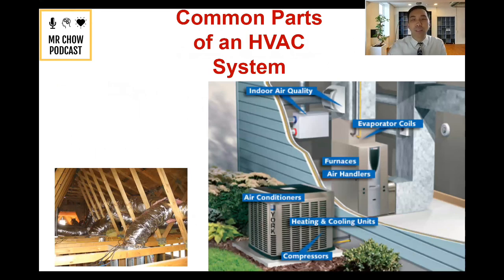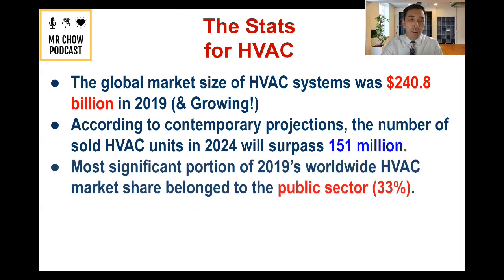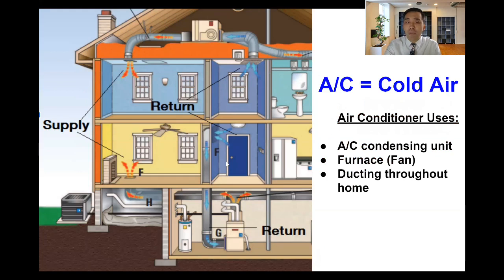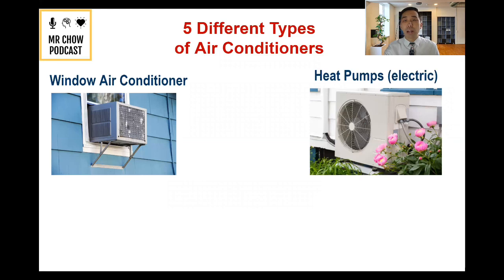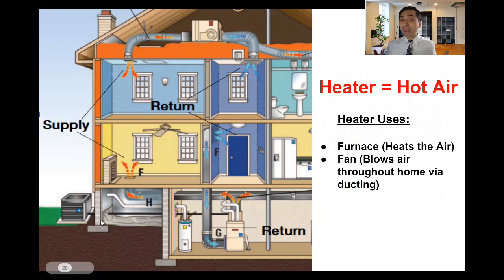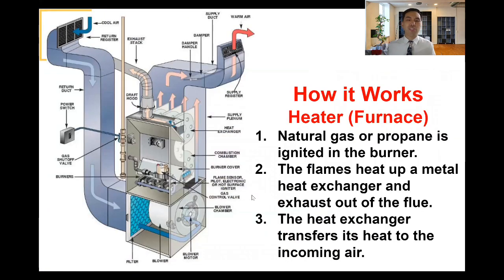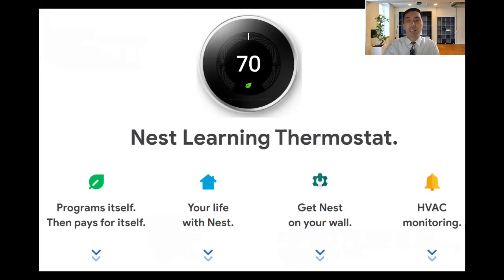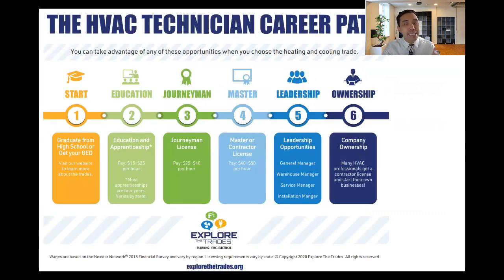The HVAC System of a Home - "Exploring Skilled Trades" Series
Hey All! I am a passionate educator who just wants to share what I've learned about the HVAC System of a Home!  I hope this is informative to you!  In this video, we cover the following topics:
- What does HVAC stand for?
- What are the main parts of an HVAC system?
- The future outlook of HVAC systems/technicians
- How Air Conditioners work
- 5 Types of Air Conditioners
- How Heating/the furnace works
- Why Google NESTS are so popular now
- Understanding the costs of utilities
- How to become an HVAC Technician

Note: I am not a licensed HVAC technician, so for more specific questions about HVAC, please hire or consult a professional, licensed HVAC technician or company.

To obtain the FREE notetaker to get the certificate (Month of Dec 2021 and Jan 2022 ONLY), please fill out this quick Google Form!

Mr. Chow Podcast #103
Video Title: The HVAC System of a Home - "Exploring Skilled Trades" Series
Pictures: Canvas or Pixabay

0:00 - Start
0:22 - Explanation of 5 Videos in Series
0:29 - Free Notetaker/Certificate
0:54 - Agenda of Topics
0:59 - What does HVAC stand for?
1:27 - Main Parts of a HVAC system
2:35 - HVAC Global Stats
3:26 - Overview of Home HVAC Systems
4:10 - How Air Conditioners work
5:11 - 5 Types of Air Conditioners
7:10 - How Heating/the furnace works
9:22 - Why Google NESTS are so popular now
10:18 - Understanding the costs of utilities
11:00 - How to become an HVAC Technician
11:49 - THANK YOU!